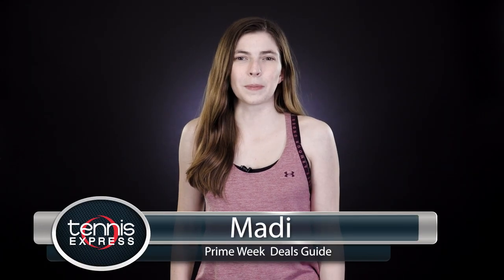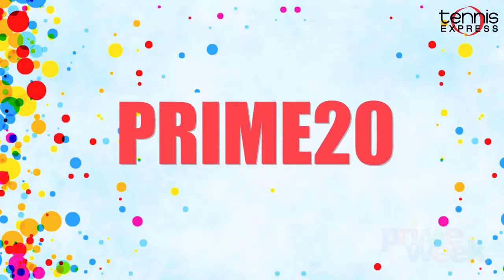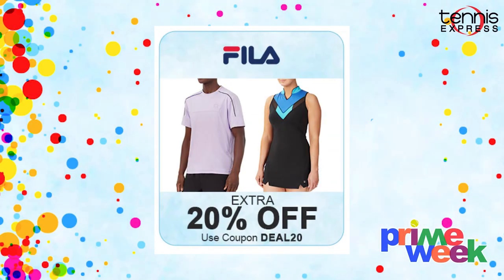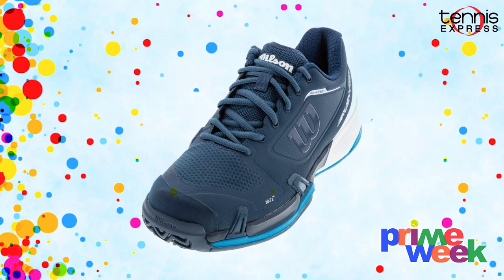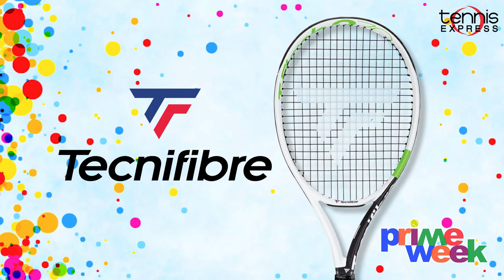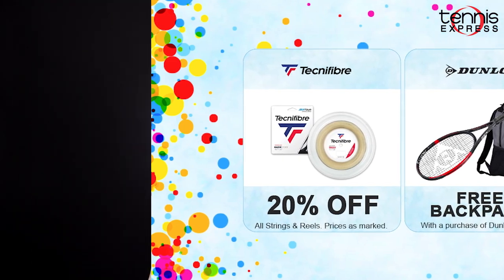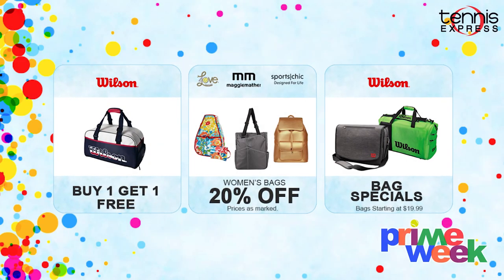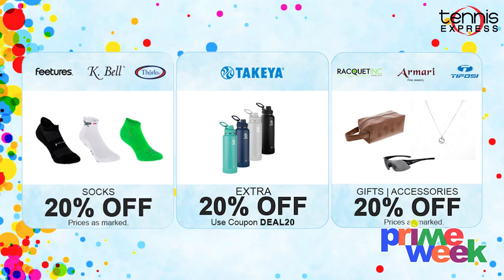Prime Week Deals Guide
Hey, tennis fans! This week we have a special promotion where you can up your game with new tennis gear at a great price. For the week of June 18th till the 25th we will have deals on all your favorite tennis brands such as Under Armour, adidas, FILA, Technifibre, Dunlop, Head, and more.